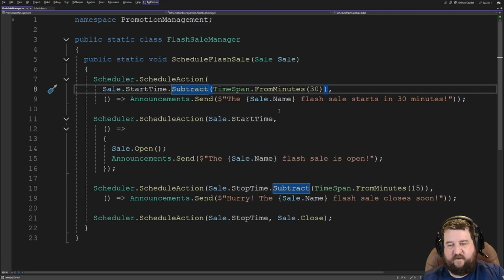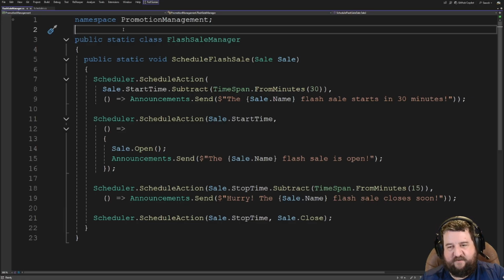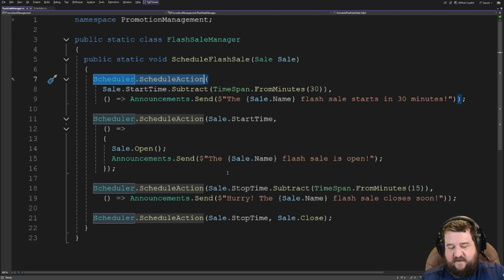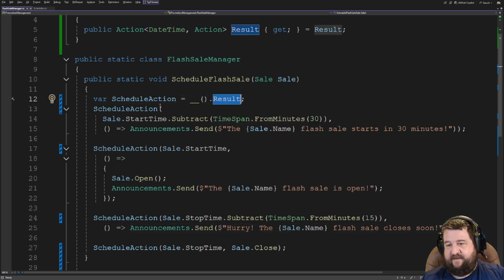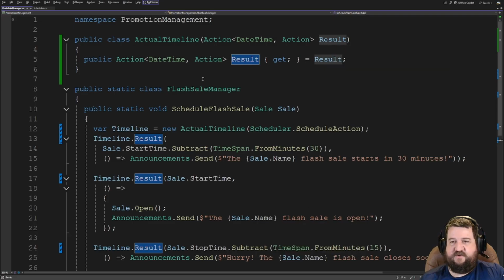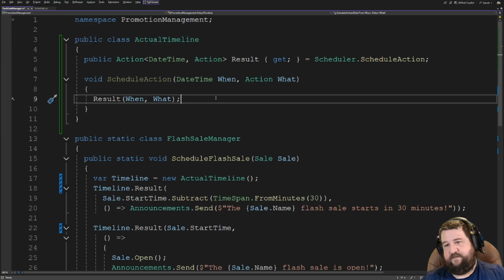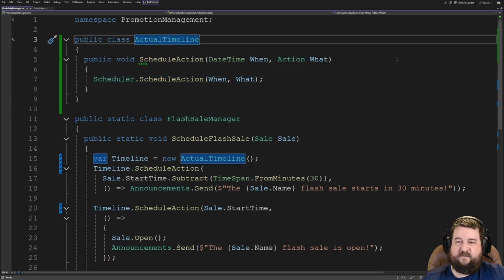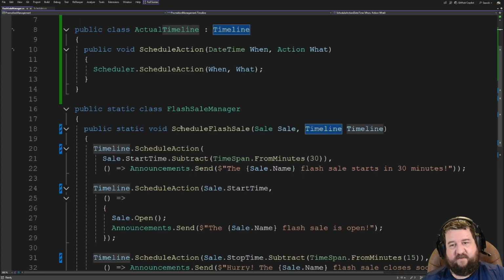Inverting a Dependency on a System Clock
When code is tied directly to something you can't easily control, it's very hard to test. In this video, Max Guernsey demonstrates how to invert a dependency on the system clock so that time-aware code can easily be tested.

Refactoring is the first technical skill tackled in our Engineering Excellence Roadmap.